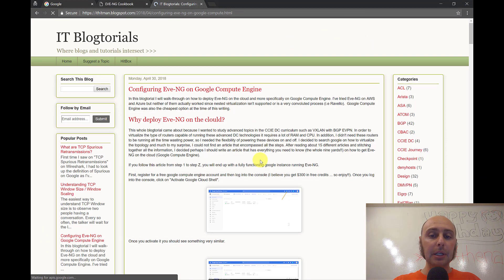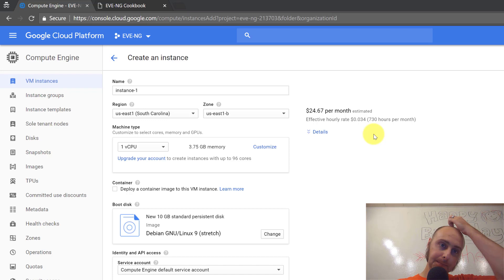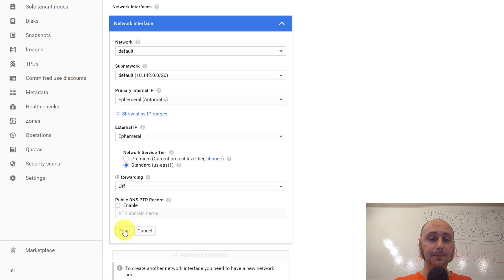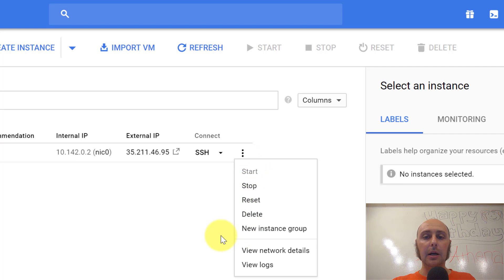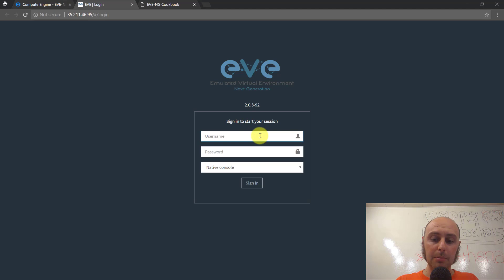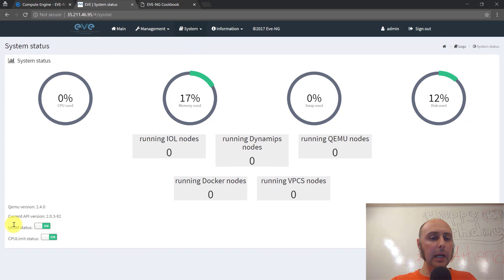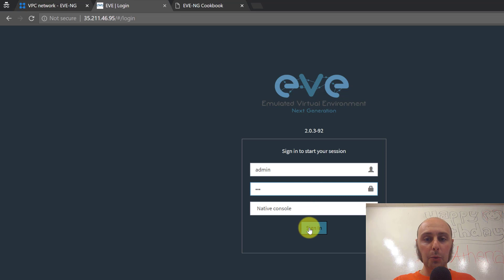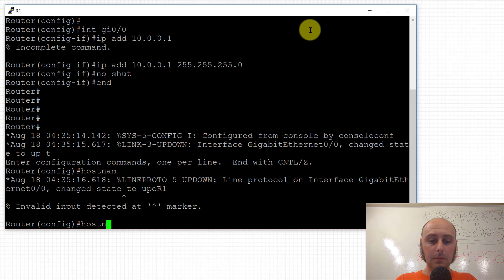How to run EVE-NG in the Cloud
WARNING: THIS CONTENT IS OUTDATED!!!